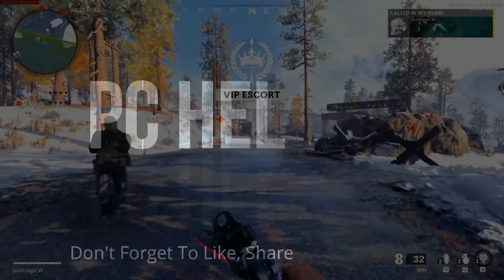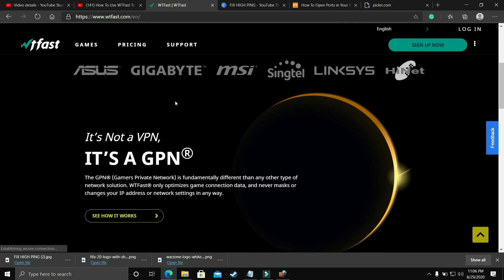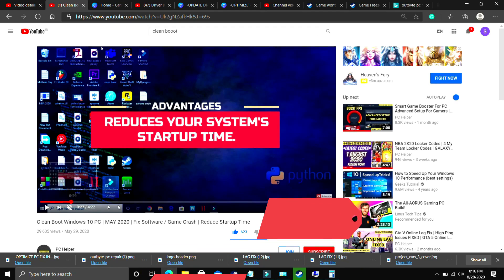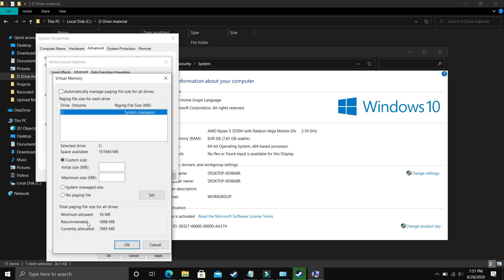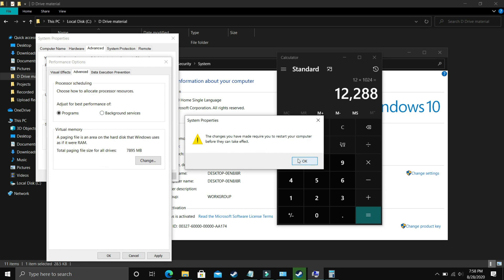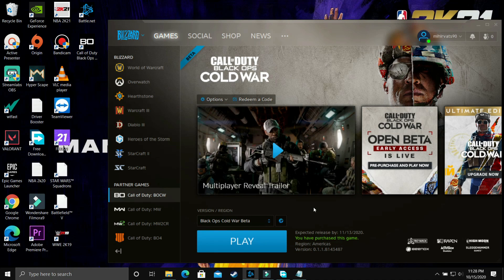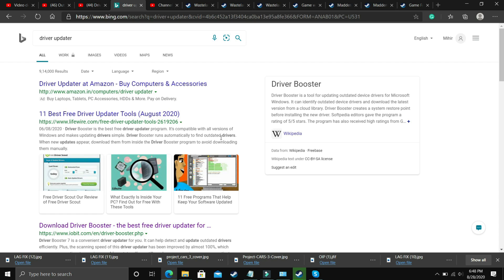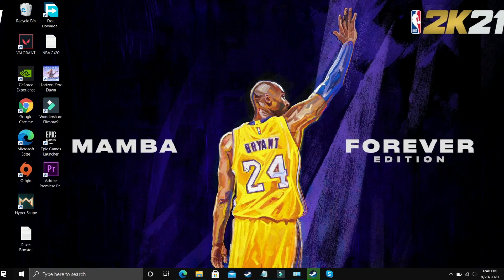COD Cold War Fatal Error Fix | Crashing Fixed | Cod Black Ops Cold war Stuck On Loading screen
Call Of Duty Cold War Fatal Error Fix. How to fix crashing cod cold war crash fix.